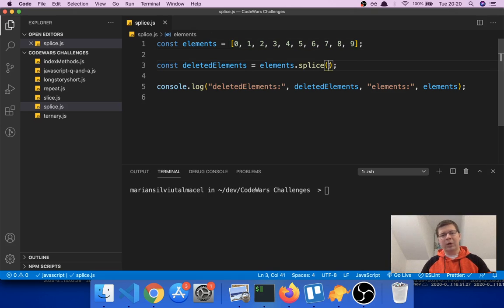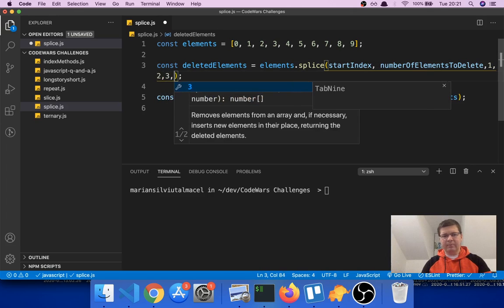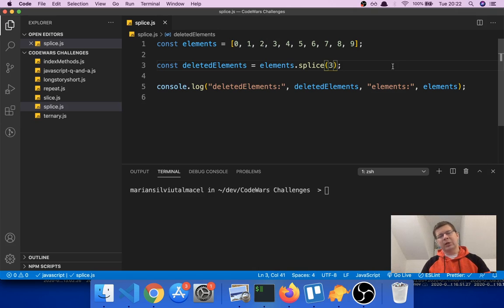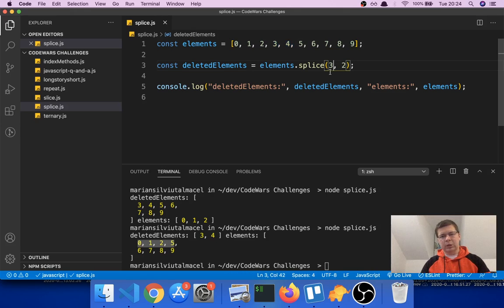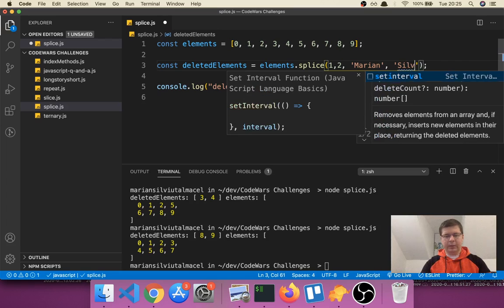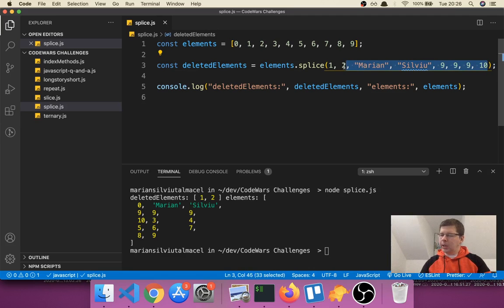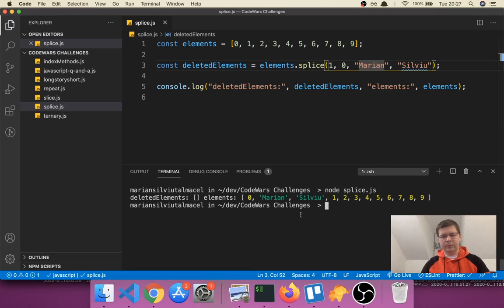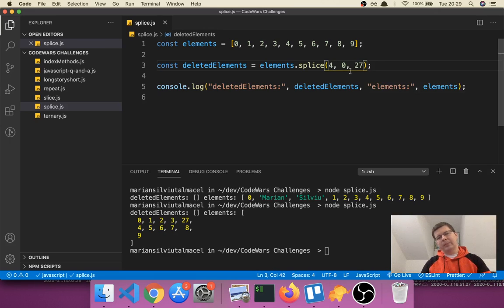Javascript WTF Questions - The array method splice and its wonderful ways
The splice() method changes the contents of an array by removing or replacing existing elements and/or adding new elements in place.